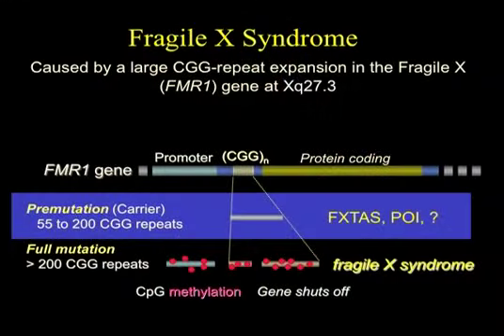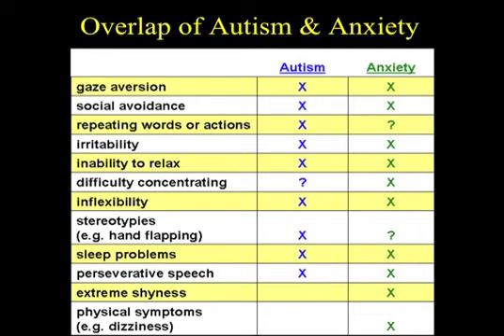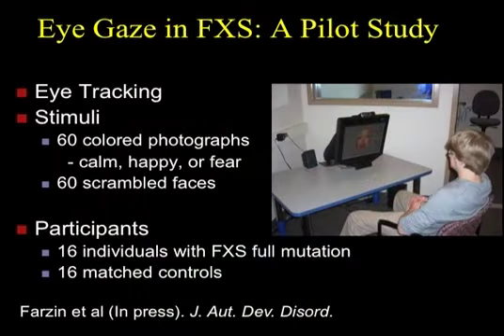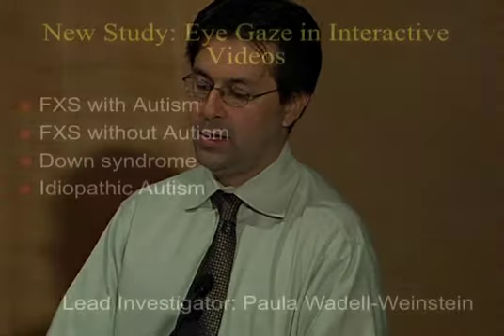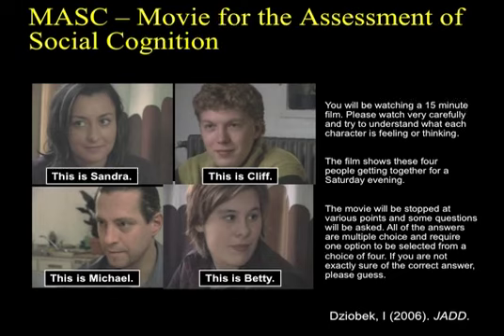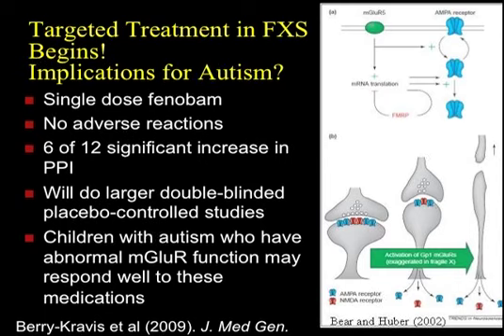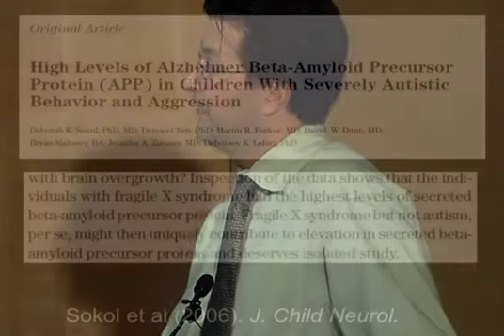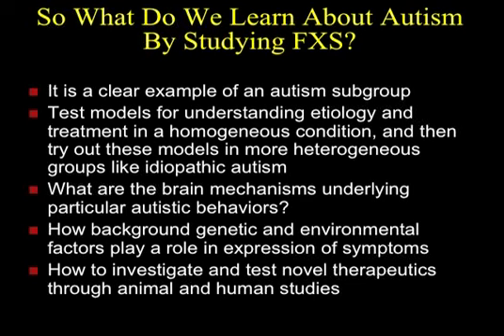What We Learn About Autism from Studying Fragile X Syndrome (2009)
What We Learn About Autism from Studying Fragile X Syndrome. Presented by David Hessl, Ph.D., and Lisa Cordeiro from the UC Davis MIND Institute on Jan 22, 2009.   Individuals with autism and fragile X syndrome share many symptoms and there may be common neurobiological abnormalities underlying these symptoms. Dr. Hessl will share recent findings from his laboratory and others focusing on this topic and discuss implications that the overlapping features may have for the treatment of both conditions.

The UC Davis MIND Institute is working to amplify the voices of the disability community and promote neurodiversity. This includes responding to concerns regarding the language and framing used to describe autism and other neurodevelopmental disabilities. We believe there is a benefit to maintaining access to historical presentations like those on our YouTube page, but recognize that the vocabulary used doesn’t always match the current preferred language. We appreciate the harmful impact of this outdated language, the discriminatory framework which fostered it, and the distress it may cause to some individuals. In an attempt to lessen this, we have changed the titles of presentations where appropriate.

0:00 Introduction
4:35 FXS and Autism Similar Behavior, Shared Neurobiology?
7:26 Controversy and Clarification
8:47 Overlap of Autism & Anxiety
10:32 Anxiety in FXS
16:45 Eye Gaze in FXS: A Pilot Study
17:54 Task: Passive viewing
19:02 Eye Tracking Example - FXS
28:30 MASC - Movie for the Assessment of Social Cognition
32:04 Sensory Gating in FXS
32:20 Rationale for PPI Study in FXS
34:12 Prepulse Inhibition: Outcome Measure Ready for Treatment Trials
37:53 Moderating Secondary Genes in a "Single Gene" Disorder
39:09 Limitations of Cognitive Assessment in Neurodevelopmental Disorders: The Case of FXS
41:26 Validation: Adaptive Behavior Correlated with Usual Scaled vs. Deviation Scores
46:50 Aging in Autism and FXS
47:49 So What Do We Learn About Autism By Studying FXS?